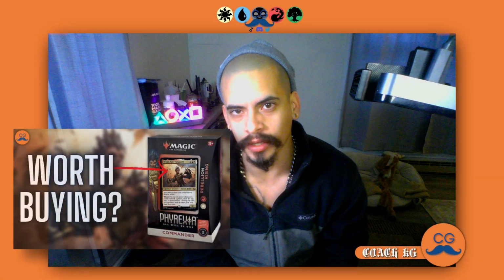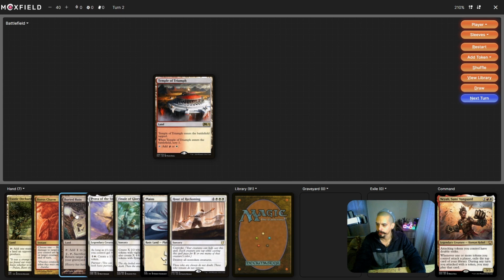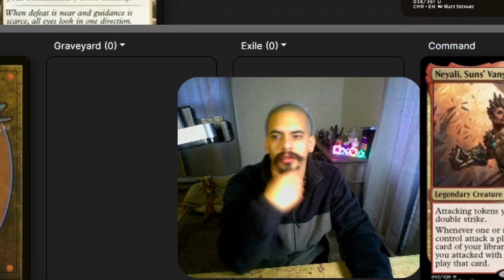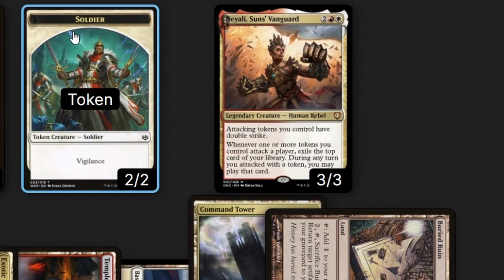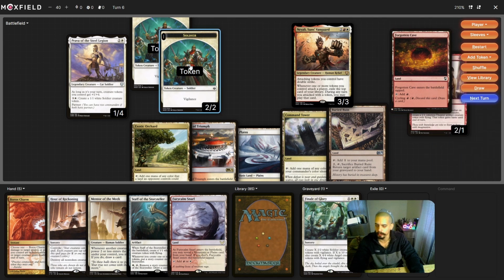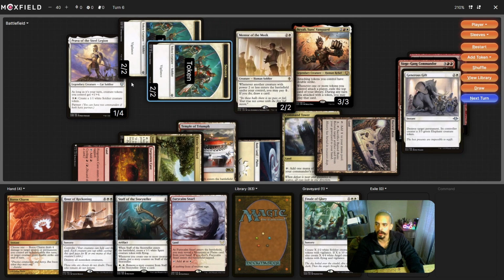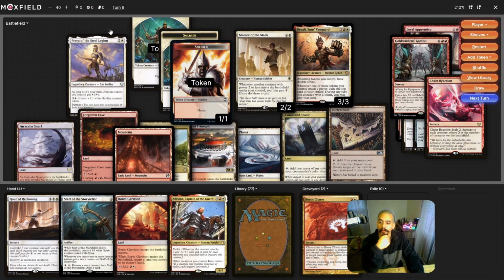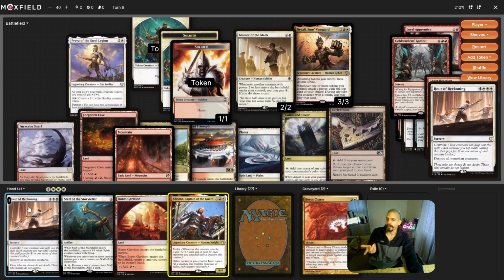How to Play Rebellion Rising Precon Commander Deck | MTG EDH Spoiler Playtest | January 2023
Neyali, Sun's Vanguard Phyrexia All Will Be One Dominaria Remastered Cedh

My name is Kevin, and I am grateful to have you here.